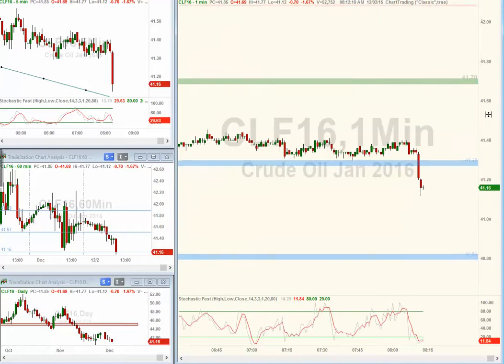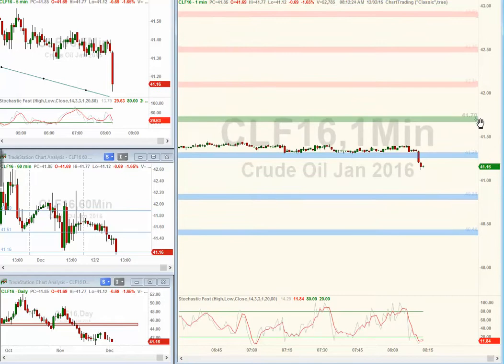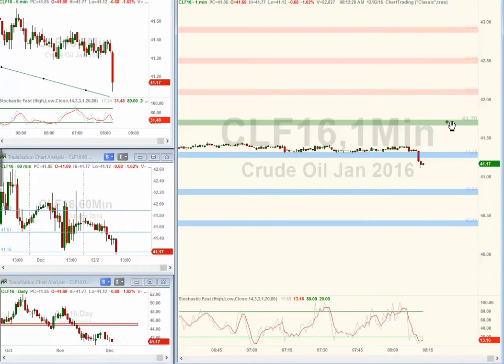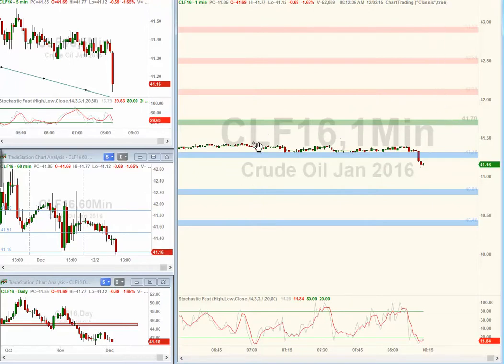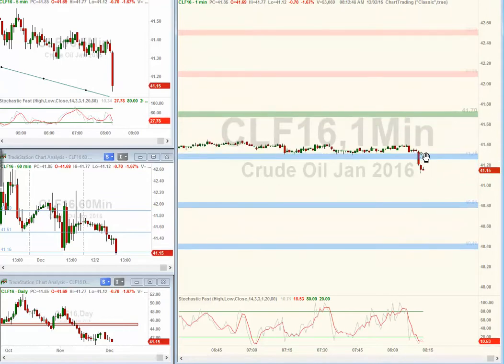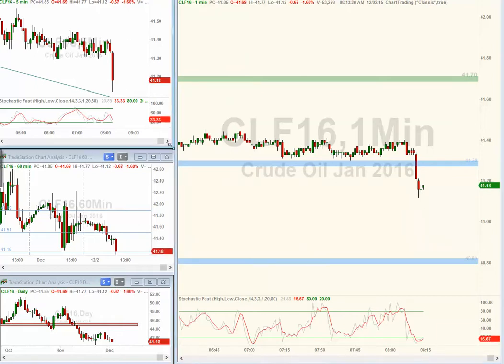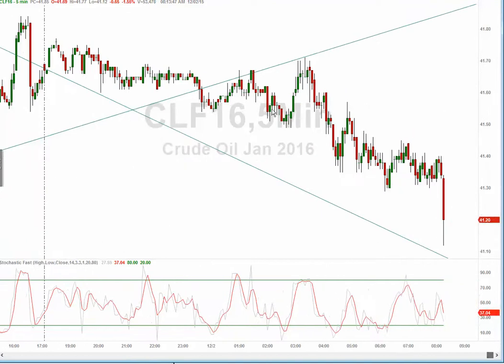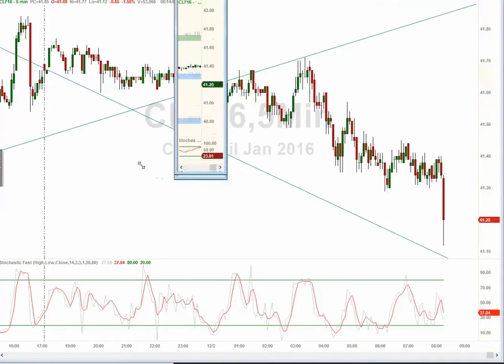12/2/15 - $CL Crude Analysis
Personal morning trade analysis of Crude